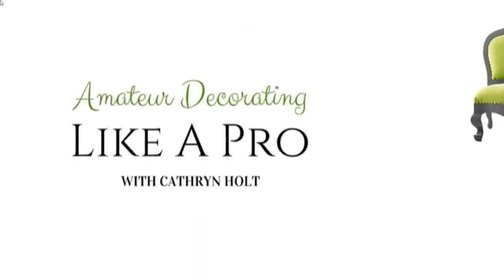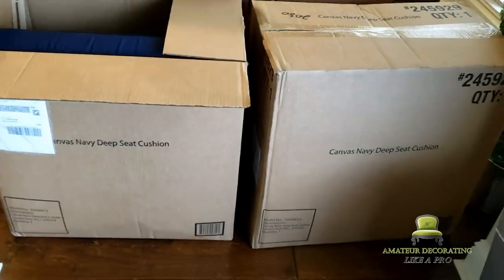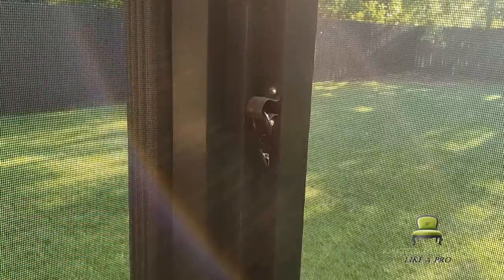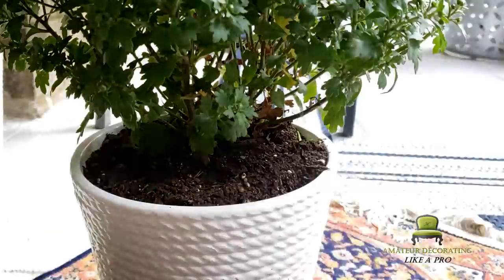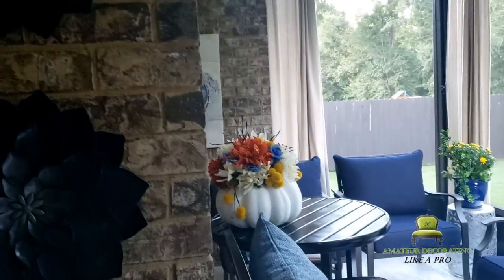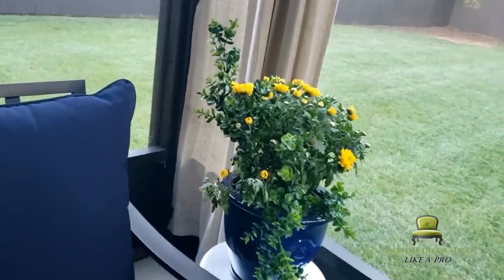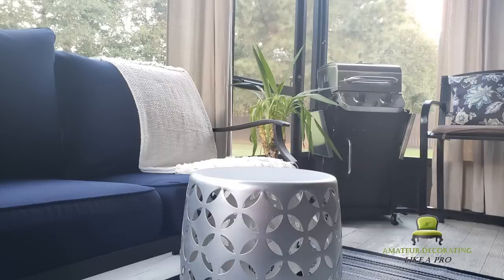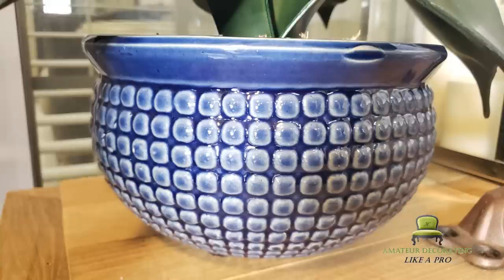NEW!! Fall Patio Refresh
It is a great time to freshen up your patio or porch for Fall.   The weather is getting just right for spending some extra time outside.